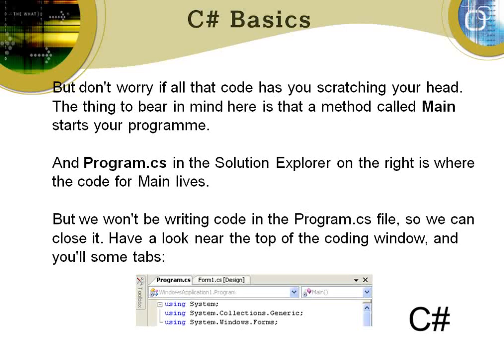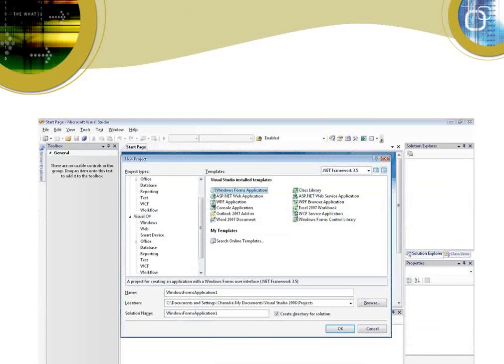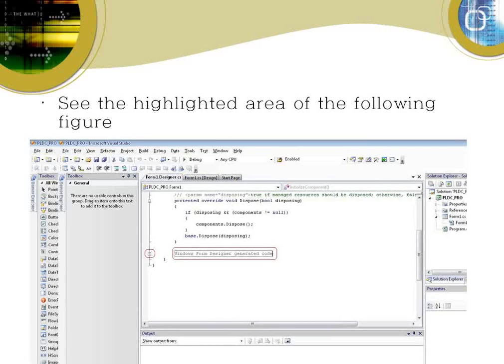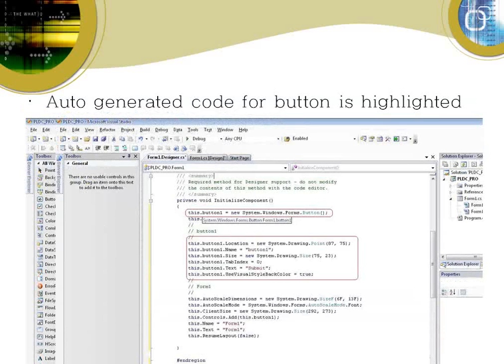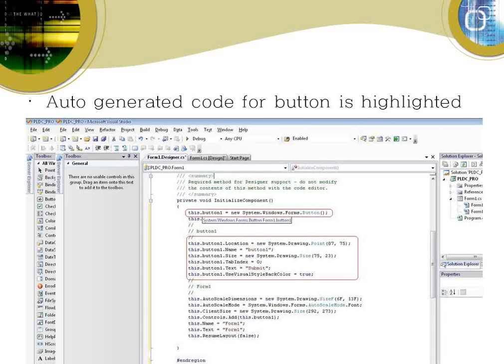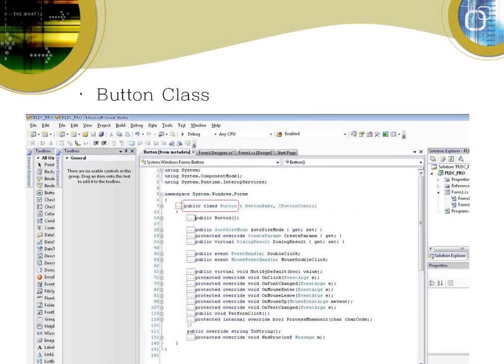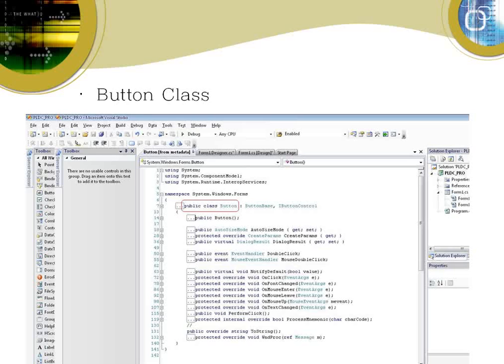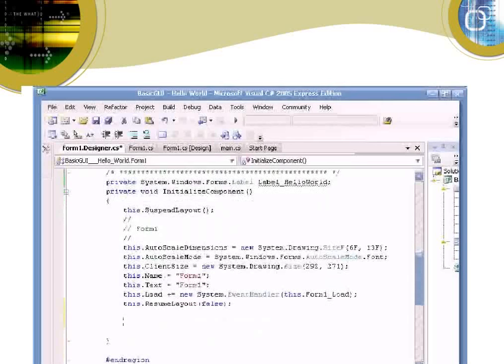PLDC SLIIT2010-Latest Improvements of Visual Programming Languages_part3.avi